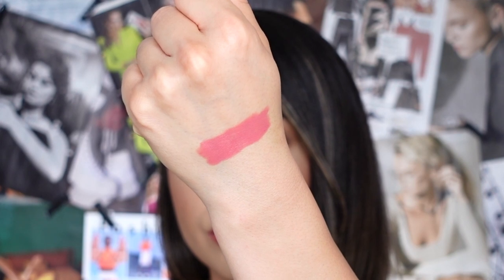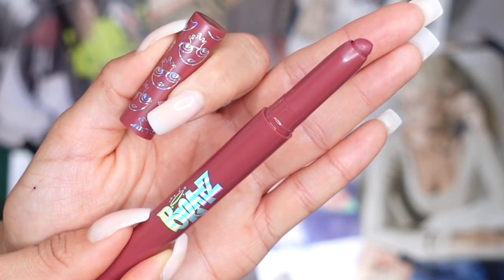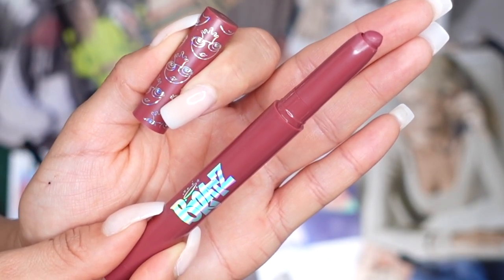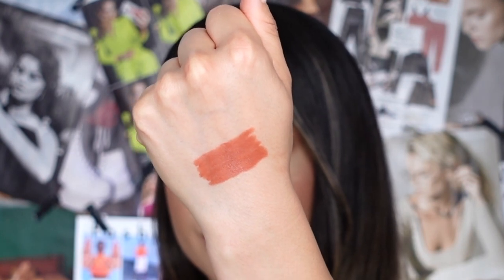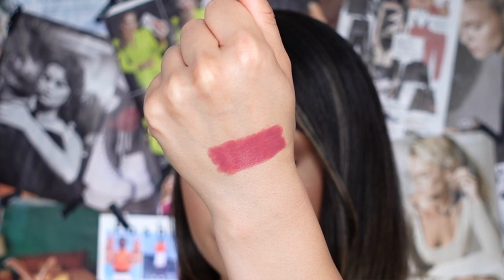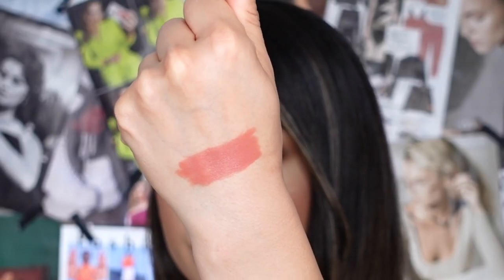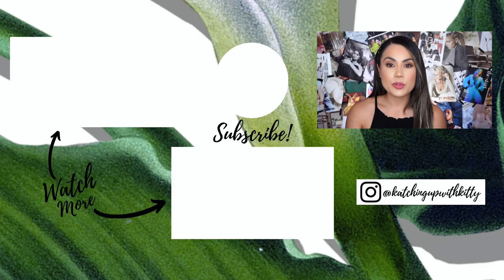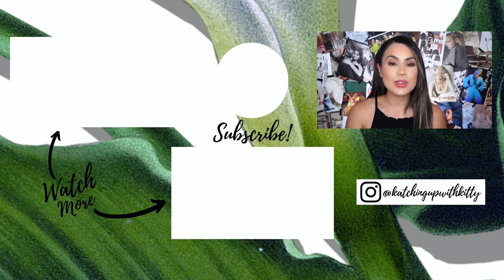Makeup Revolution X Bratz Lip Crayon Review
This lip crayon retails for $10.00 dollars. Described on their website as a say hey to the super stylin' Revolution x Bratz collection. Your fave girlz are bringing you Y2K vibes with these scorchin' products. Are you ready to express yourself with Revolution X Bratz Lip Crayons with custom shades from Cloe, Sasha, Jade & Yasmin?

Features
Discover your fave characters shades
A rich deep mauve tone to help you channel your Pretty Princess energy
Smooth and Creamy formula
Head turning color
Cruelty Free
Vegan

I post videos weekly, Tuesday, Thursday, Saturday and Sunday at 9 am PST. Linked down below are all products covered in today's review.

Stay Safe,
Kit Kat

Product Used:
*Makeup Revolution X Bratz Lip Crayon - Jade
*Makeup Revolution X Bratz Lip Crayon - Yasmin
*Makeup Revolution X Bratz Lip Crayon - Sasha
*Makeup Revolution X Bratz Lip Crayon - Cloe

Lip Combo Worn in Today's Video:
*NYX Professional Makeup Slim Lip Pencil Creamy Long-Lasting Lip Liner - Nude Beige
*Juvia's Place Lip Reflect Gloss - Sis
*Morphe Madison Beer Lip Gloss - Saturn